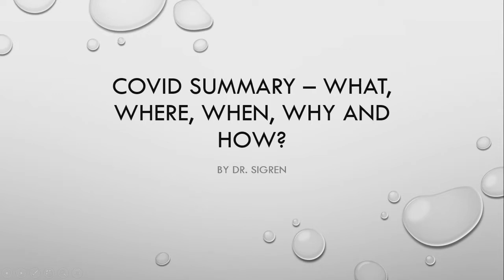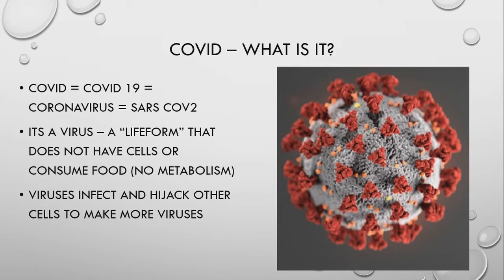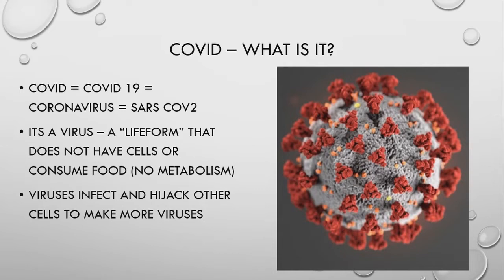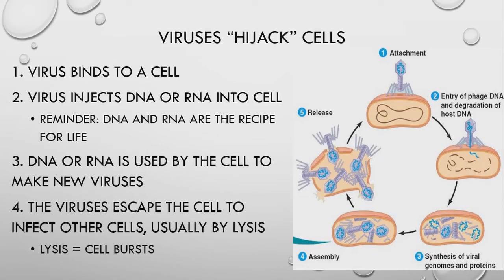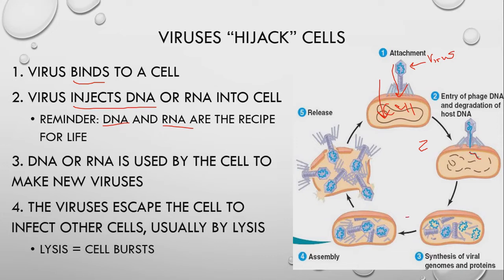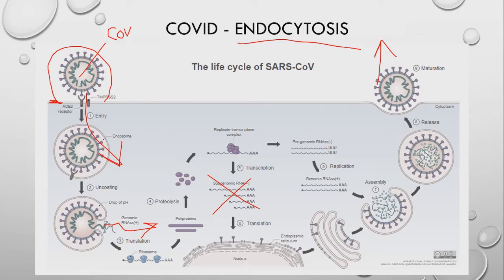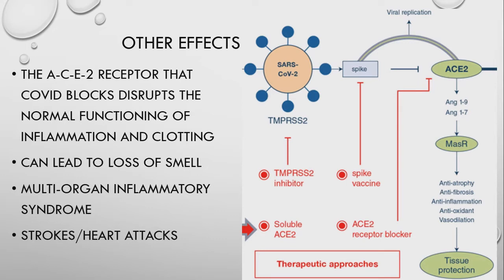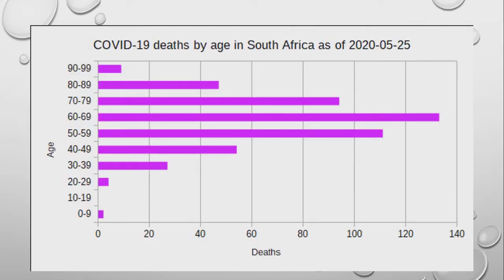COVID Summary - What, where, why, how?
My attempt to summarize all of the key Coronavirus information into 1 video.  Hope it answers all questions you might have.